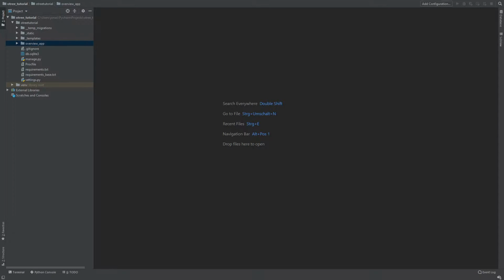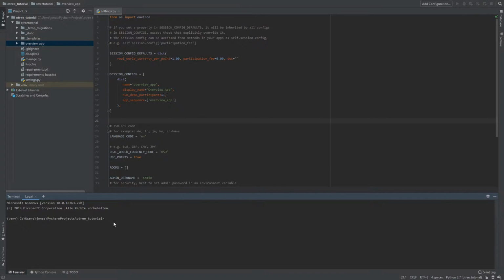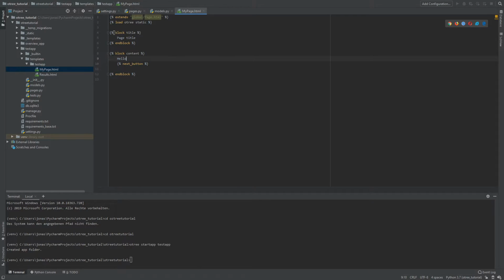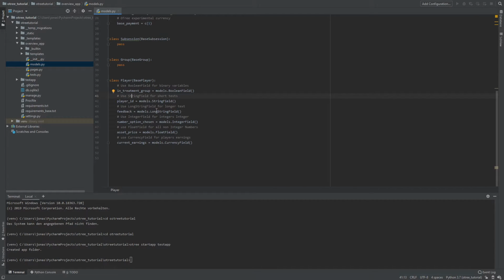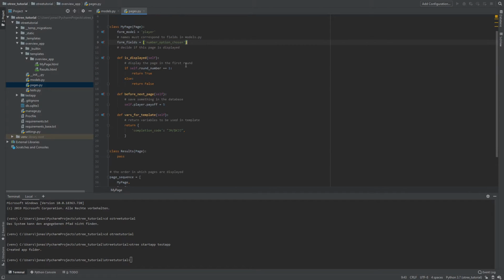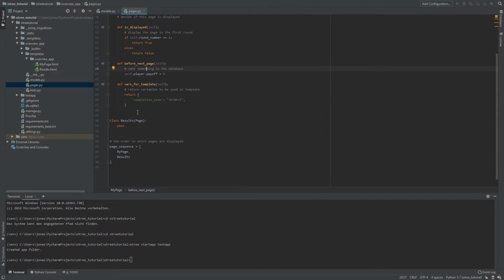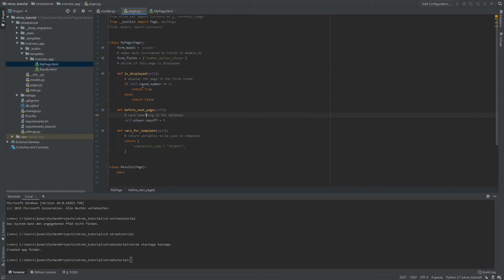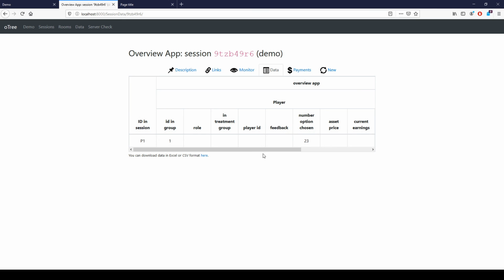oTree Tutorials Part 3: Overview over oTree (oTree 3)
I made a course on Udemy that includes all videos from this tutorial series and a lot more. You can check it out here: